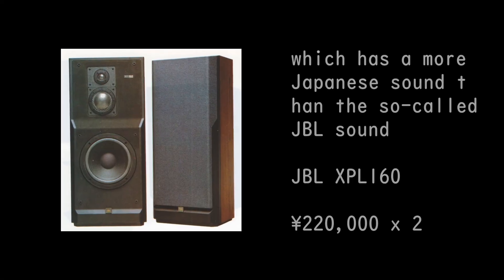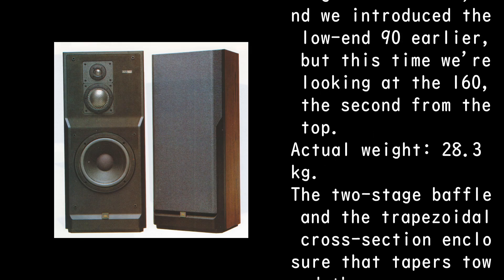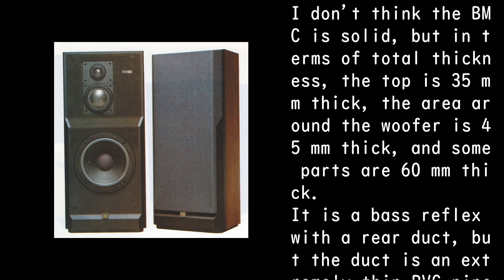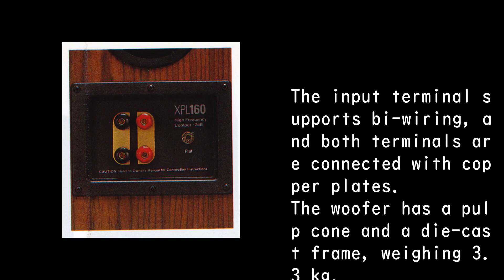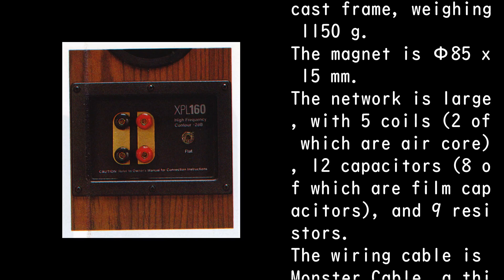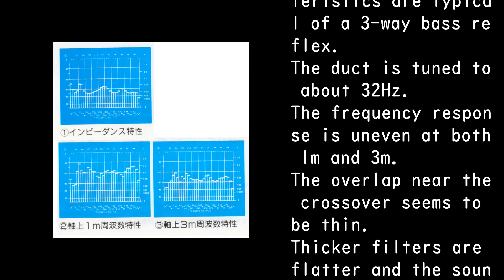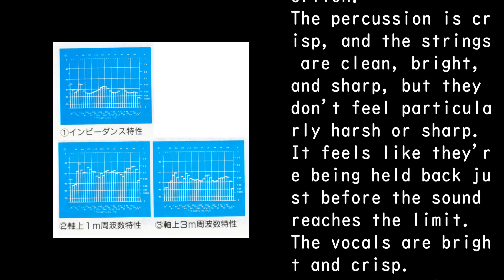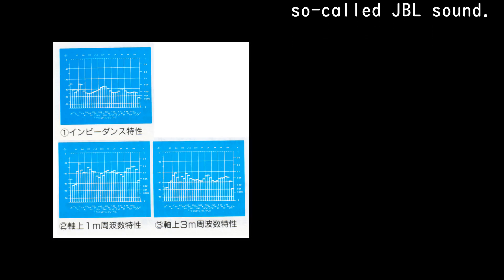1990 JBL XPL160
●Type: 3-way bass reflex type
●Units: 25cm cone woofer, 7.5cm titanium dome type midrange, 2.5cm titanium dome type tweeter
●Impedance: 6Ω
●Maximum input: 150W
●Playback frequency band: 40Hz to 25kHz
●Crossover frequency: 800Hz, 4kHz
●Output sound pressure level: 90dB/2.83V/m
●External dimensions: 376W x 865H x 335Dmm
●Weight: 26.0kg